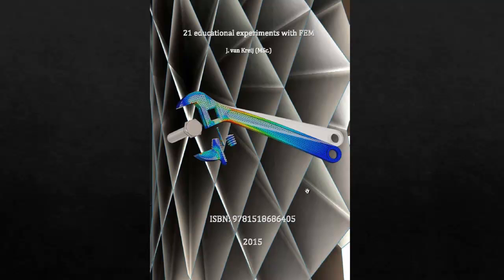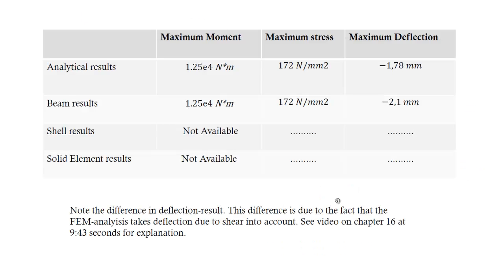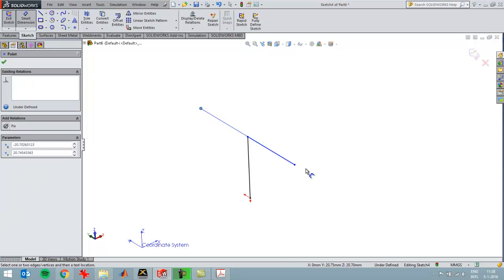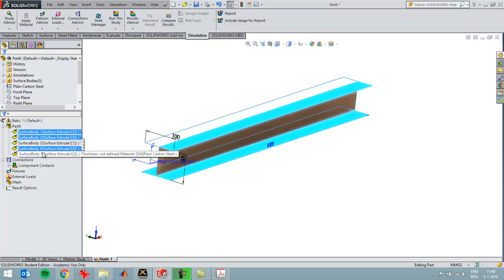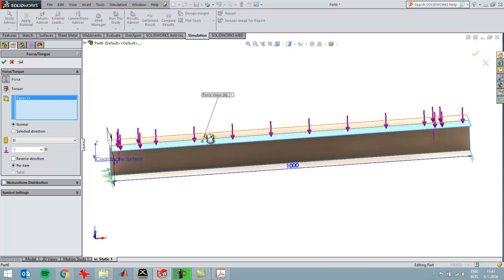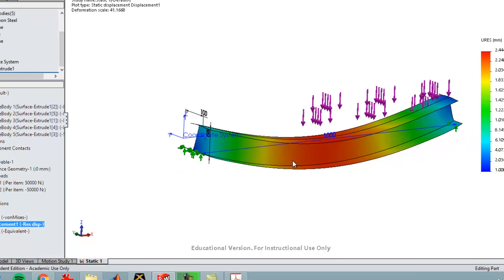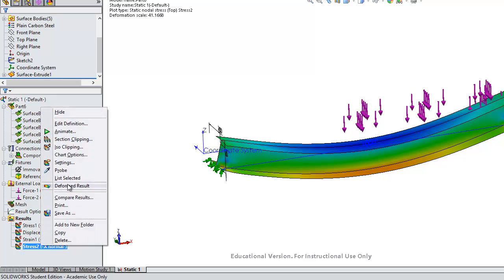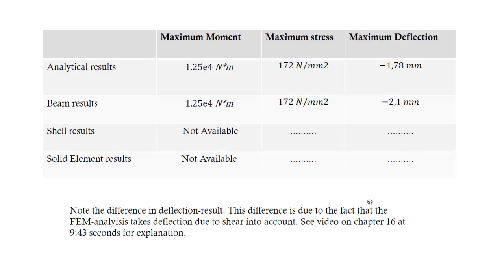Chapter 17 Calculating shell elements under distributed load with SolidWorks Simulation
Calculation of beam under distributed load with help of shell-elements in SolidWorks SImulation and comparing the results to the results of beam-elements and analytical results.